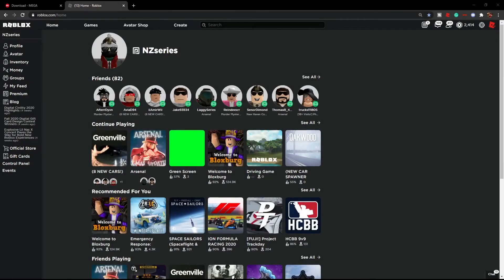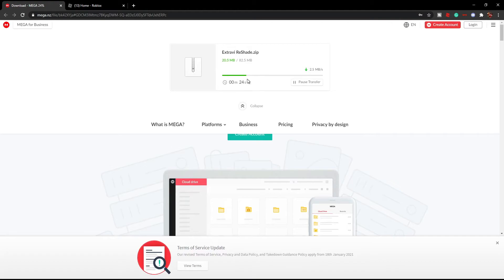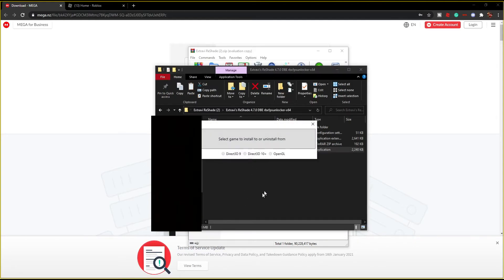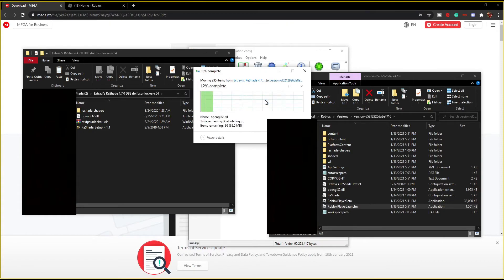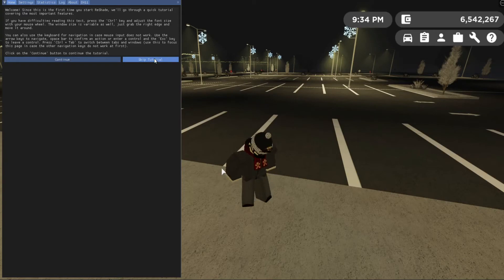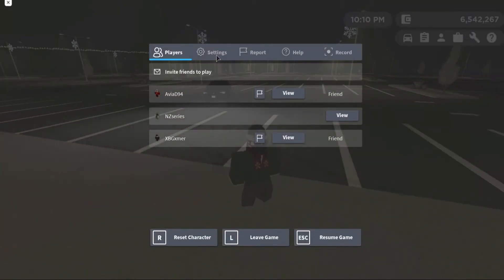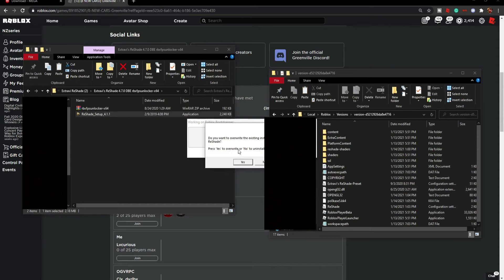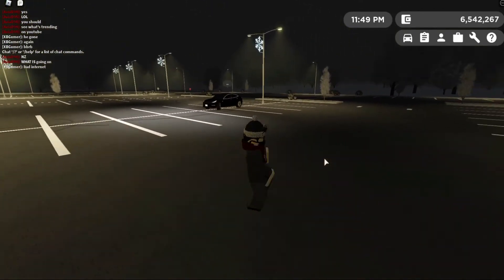How to Use RESHADE In The Greenville REVAMP/ ROBLOX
In Today's Video, I'm doing a tutorial on how to install reshade in GV!

Install the Reshade here! (download at your own risk)

Information!

How Do I Edit Videos? I Use Wondershare Filmora 9!

How Do I Make My Thumbnails? I Use Pixlr X!

How Do I Make My Intro? I Used Greenville Beta To Record The Video And I Edited It In Wondershare Filmora 9!